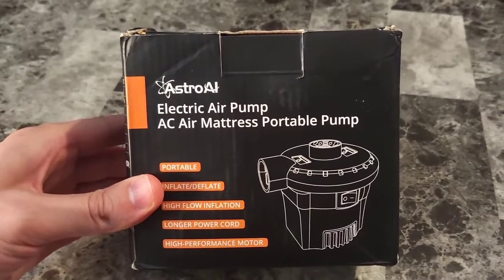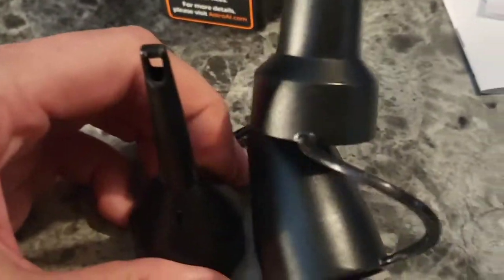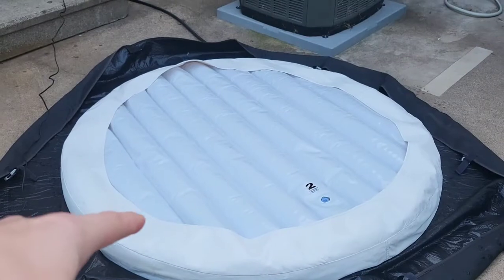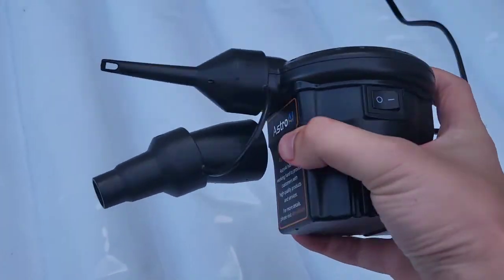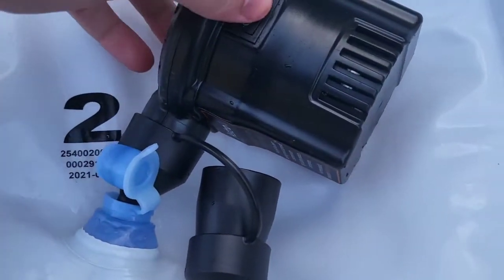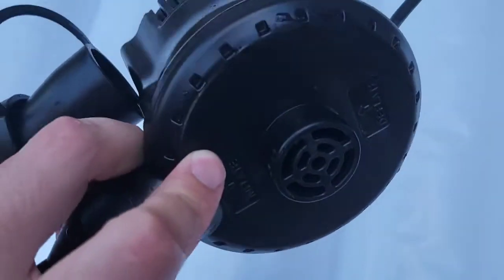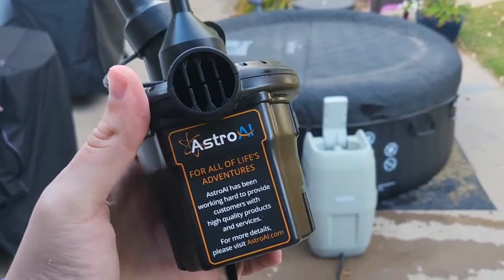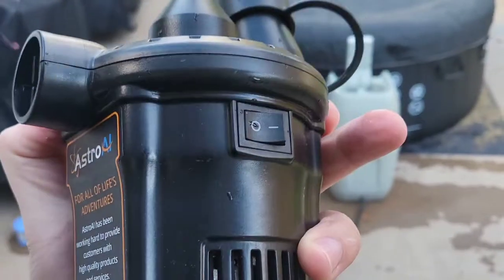AstroAI Electric Air Pump for Inflatables Air Mattress Portable Inflator Deflator Pumps w 3 Nozzles